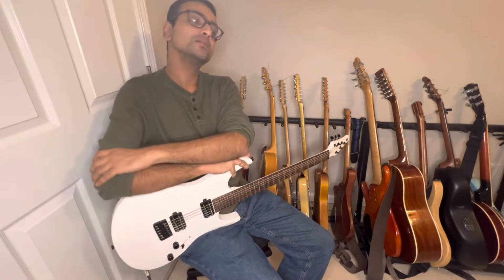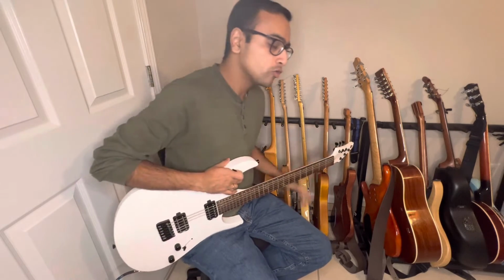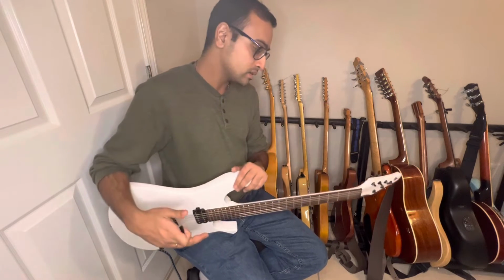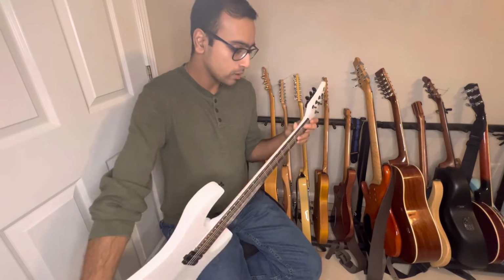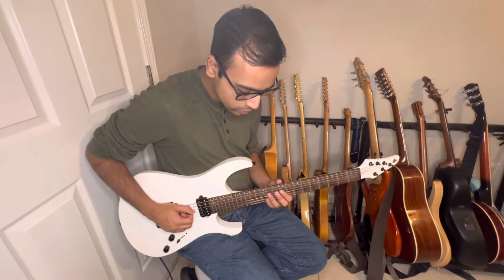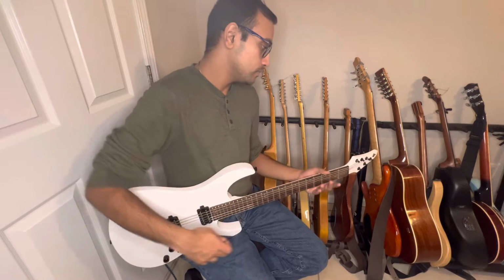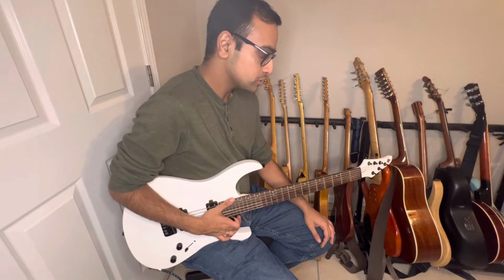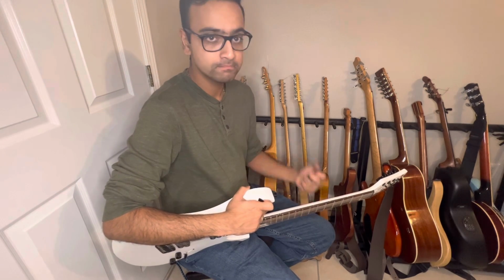Donner DMT-100 Review: Should you buy into the hype?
An unbiased and unsponsored review. Let the truth set you free. 😂